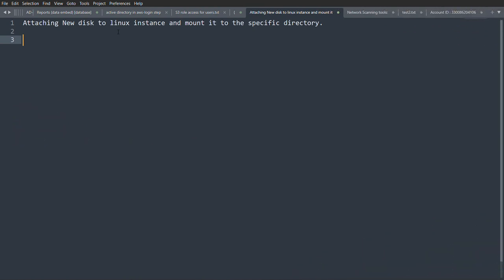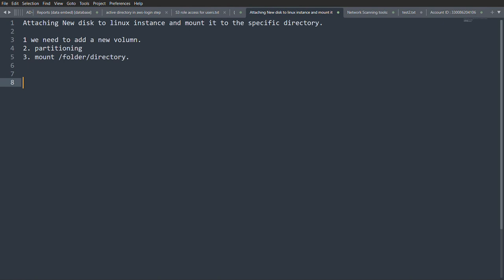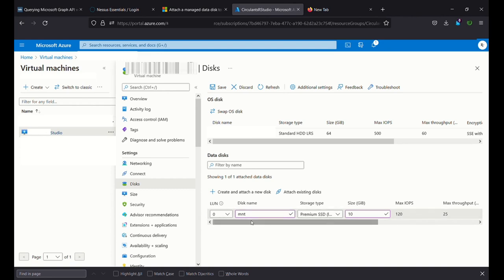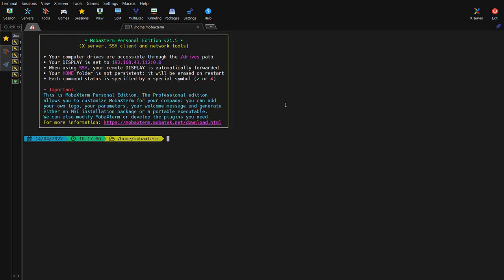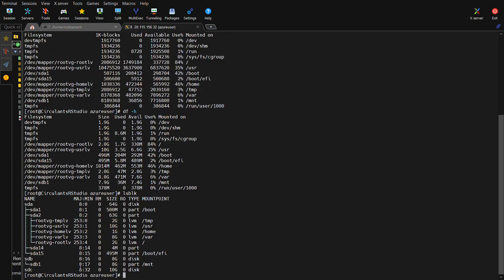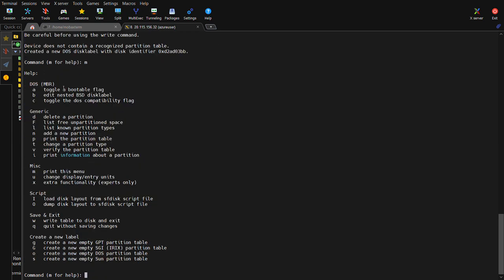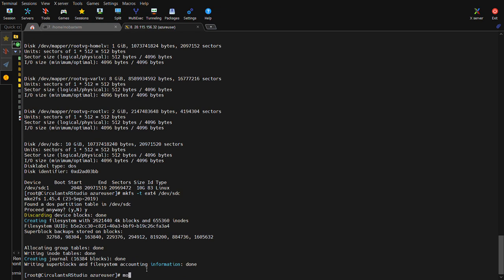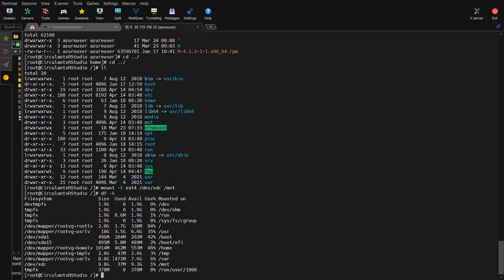Attaching Additional Volumn and mounting it to specific directory in EC2 linux.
Adding extra volumn into linux instances on azure and mounting this volumn on to the specific directory.